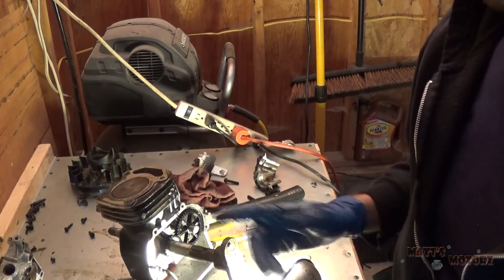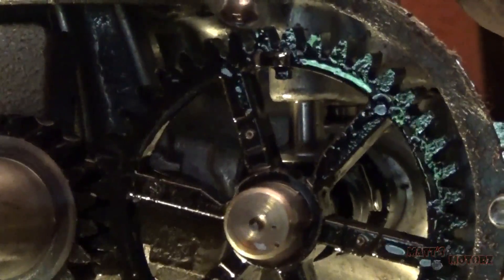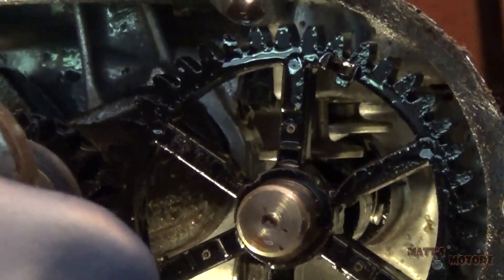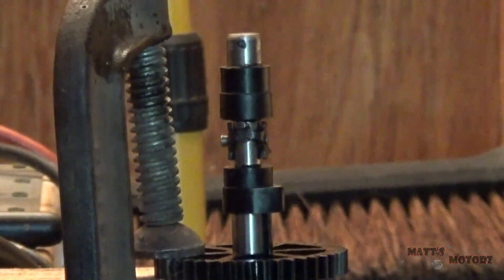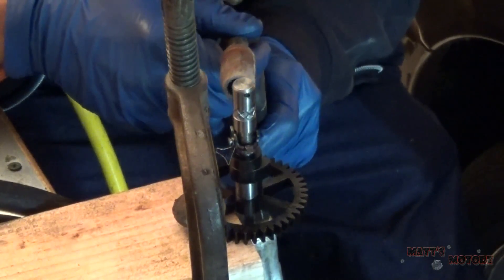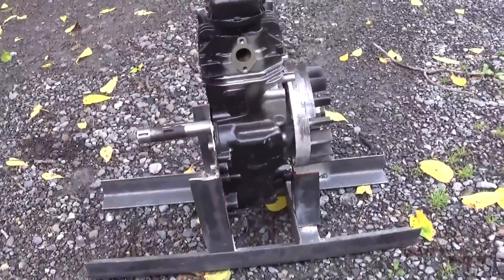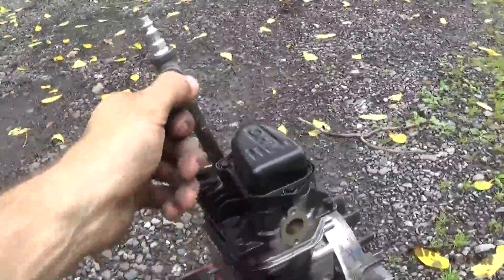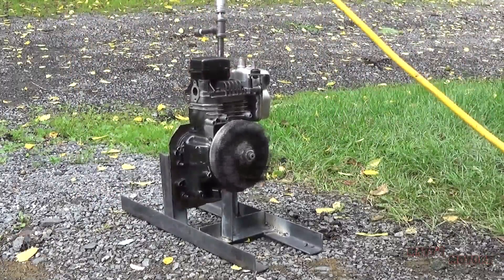Converting a Lawn Mower Engine to Steam: Part 2 - Converting to Steam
In this video series, I show how to convert a small gasoline engine to steam / air power.

Part 1: Tear down of lawn mower and engine
Part 2: Conversion to Steam
Part 3: Creating a Steam Source

I will also most likely upload short videos showing any modifications I do to the engine.